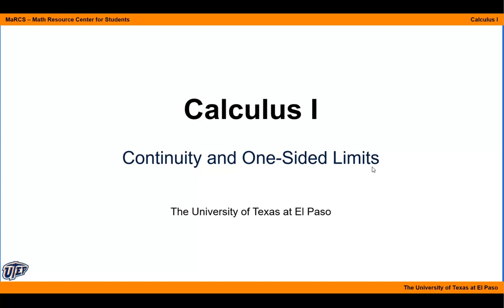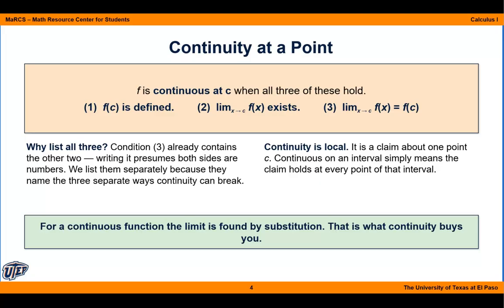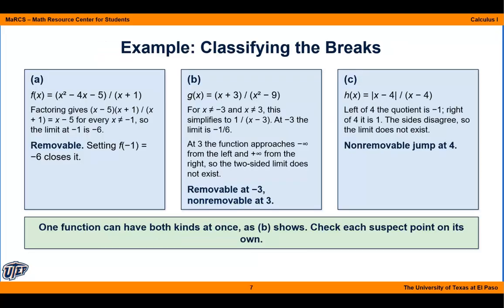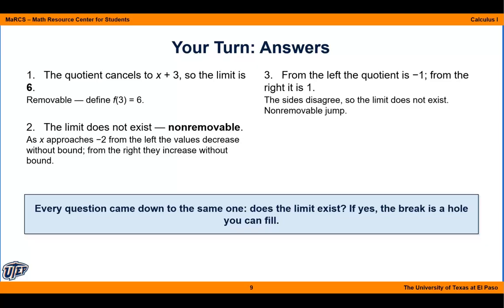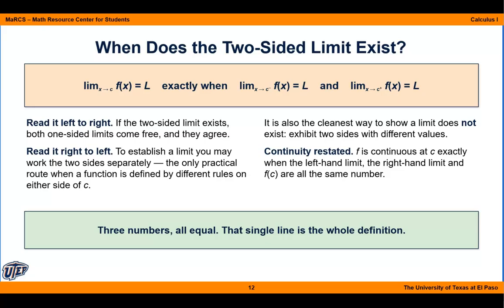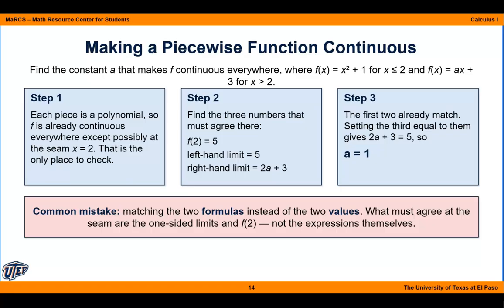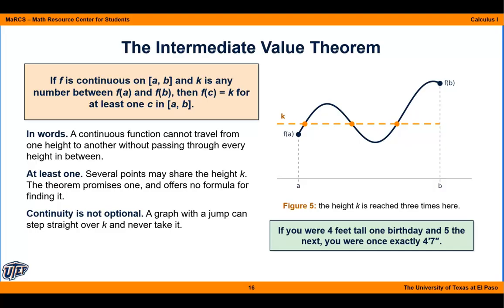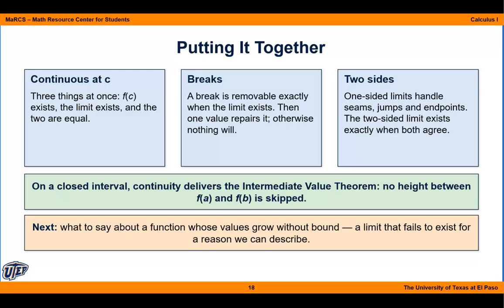Section 1.4 Continuity